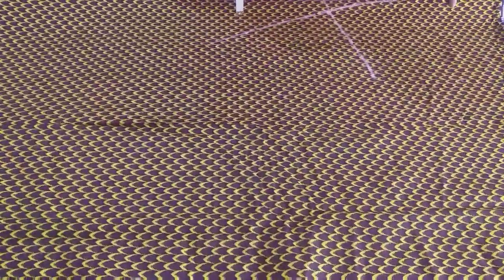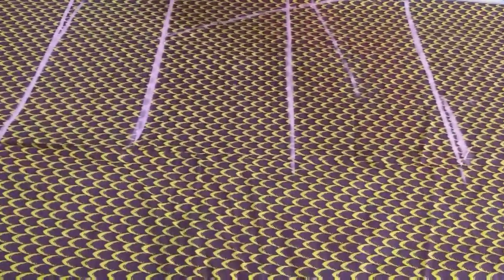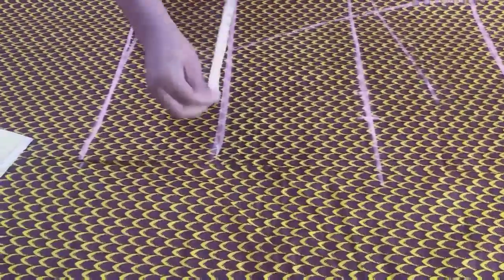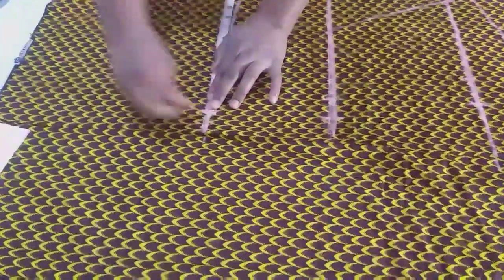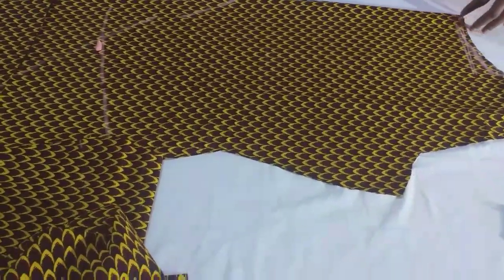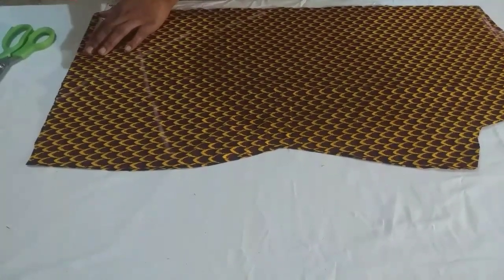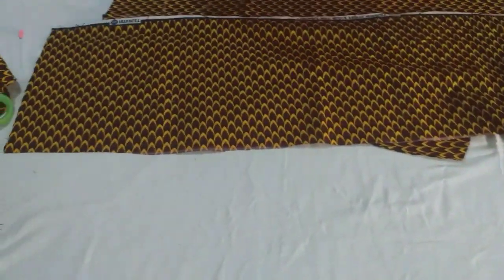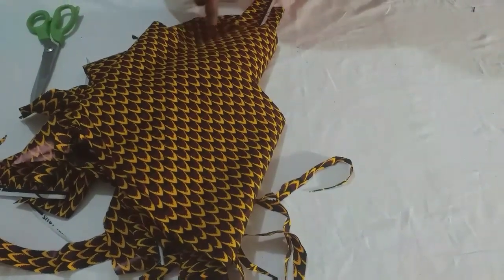The easiest way to cut this simple ankara dress that can be used for all events.